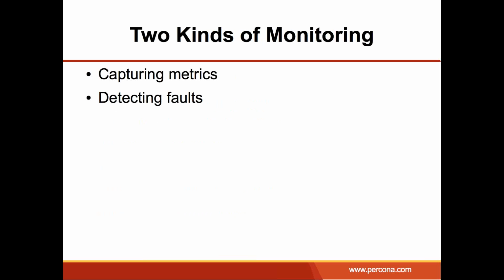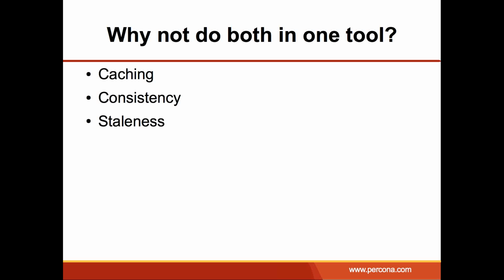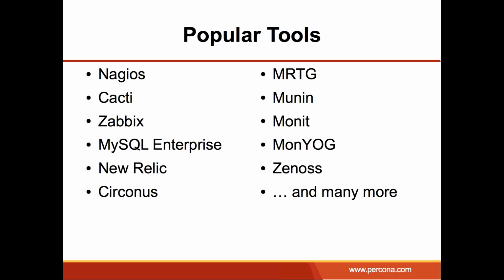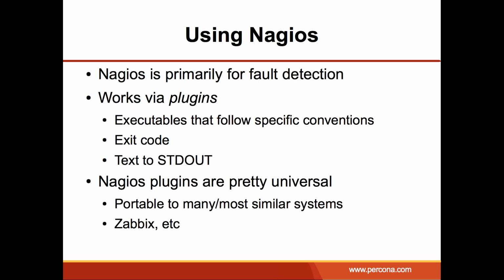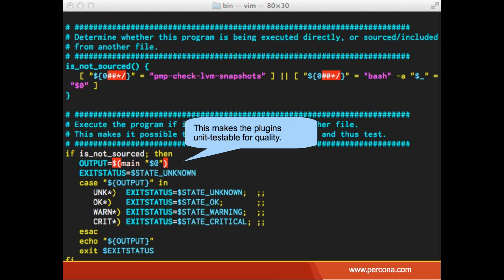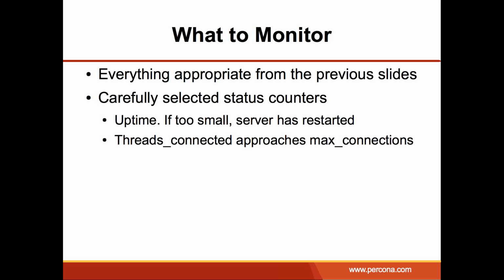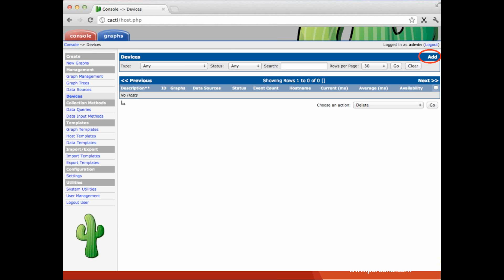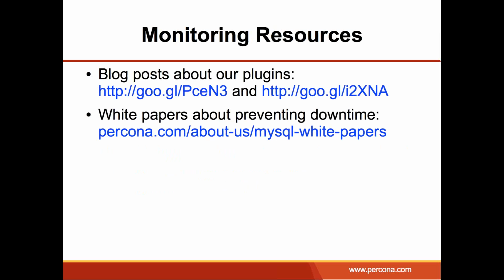Monitoring MySQL with Percona Monitoring Plugins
Learn how to use Percona Monitoring Plugins to increase MySQL uptime and availability.

The Percona Monitoring Plugins are high-quality components to add enterprise-grade MySQL monitoring and graphing capabilities to your existing in-house, on-premises monitoring solutions. The components are designed to integrate seamlessly with widely deployed solutions such as Nagios and Cacti, and are delivered in the form of templates, plugins, and scripts.